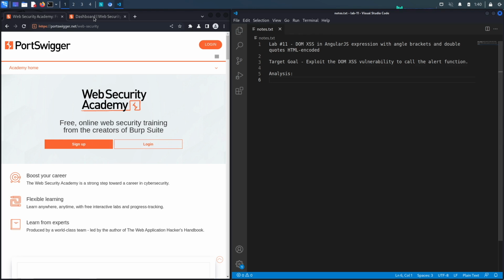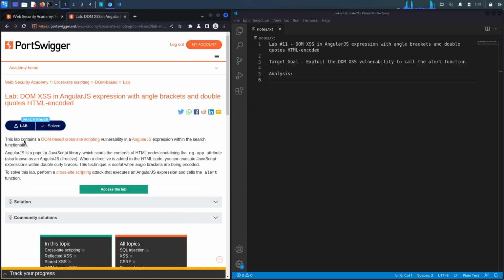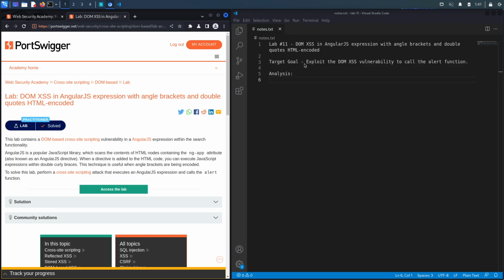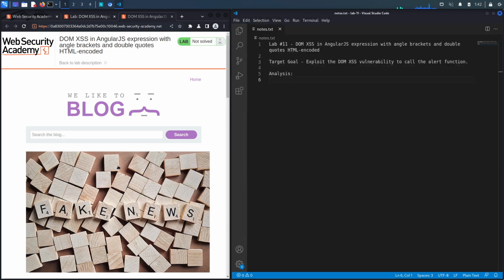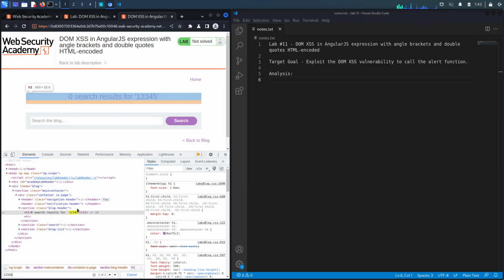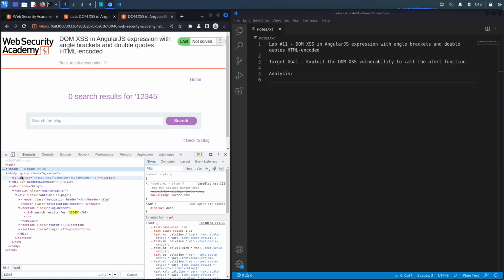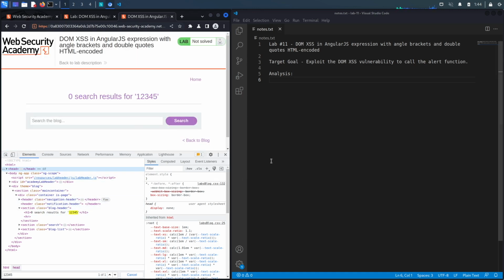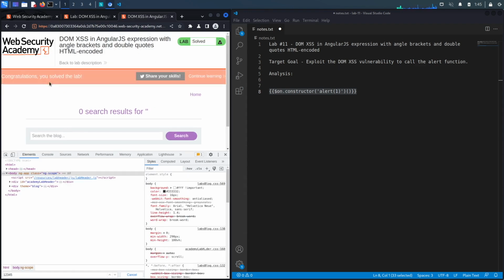12 Lab #11 DOM XSS in AngularJS expression with angle brackets and double quotes HTML encoded